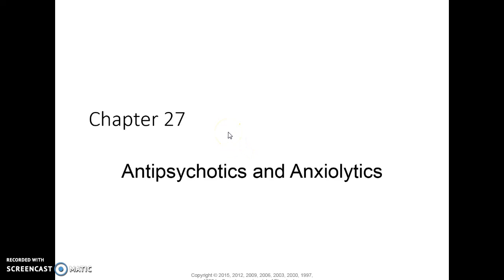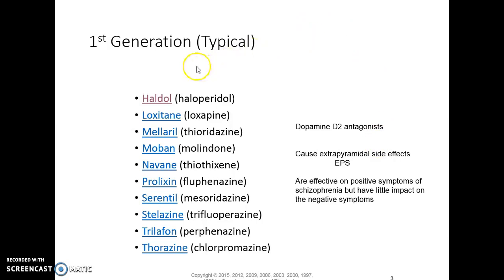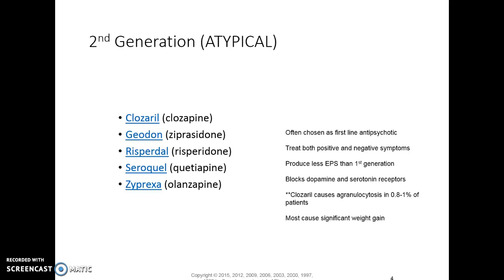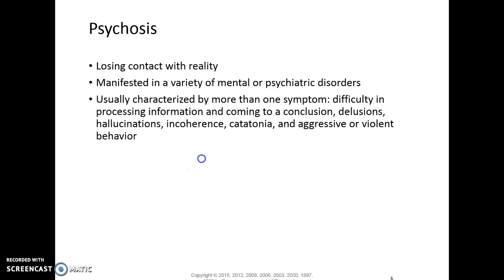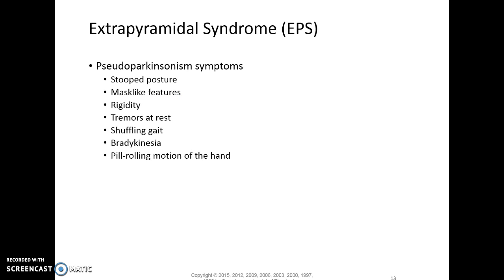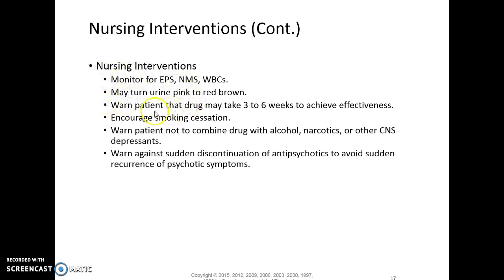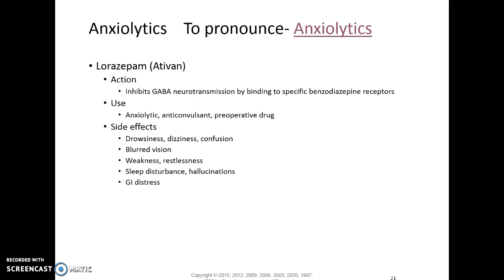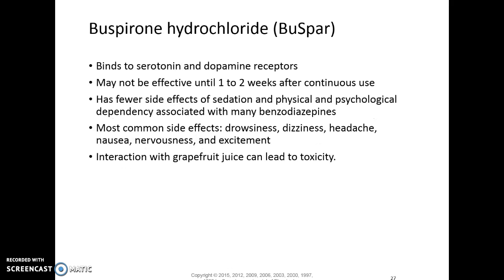Pharm Chapter 27